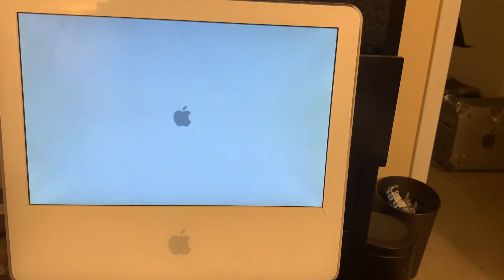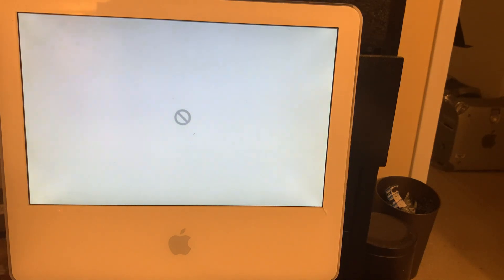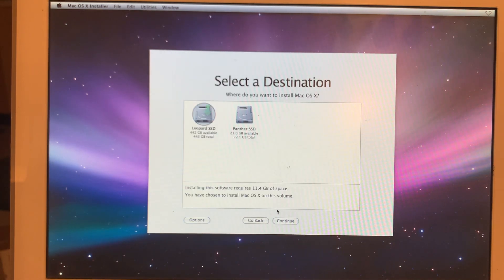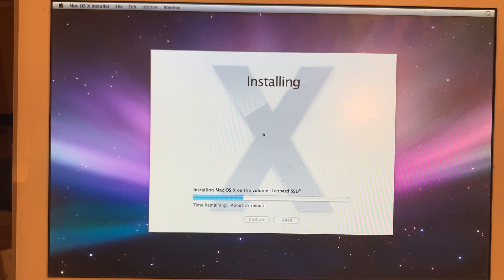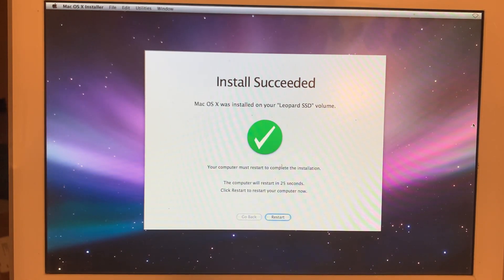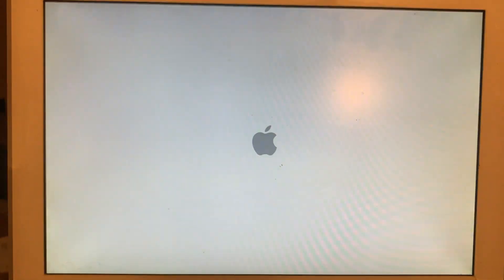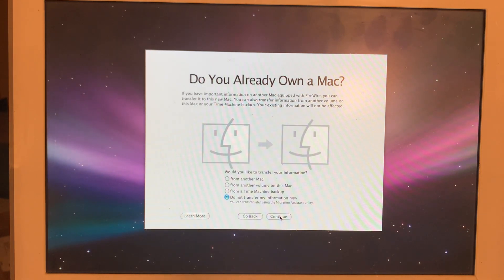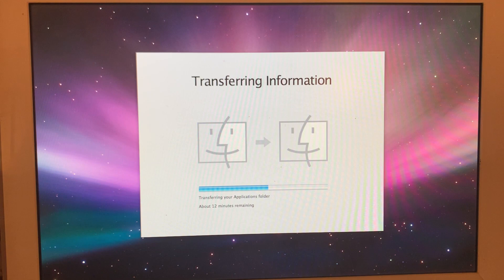iMac G5 Upgrades and Mac OS, Part Two!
Chaotic OS installations, but mission accomplished! (Note, this video was recorded before the Marchintosh series.)